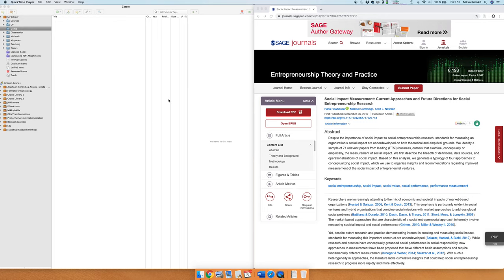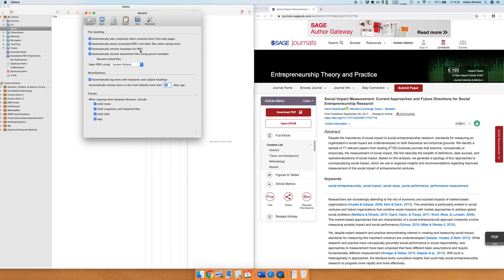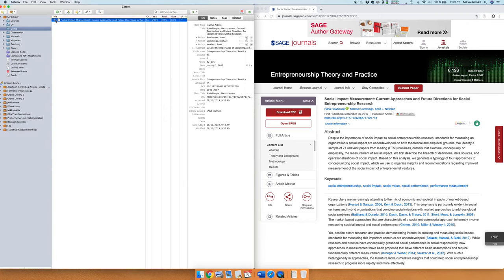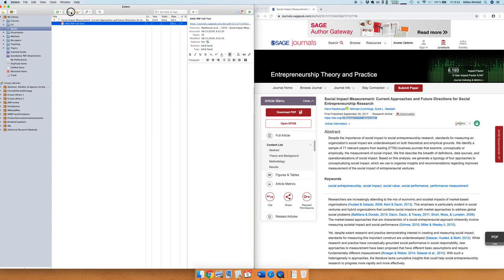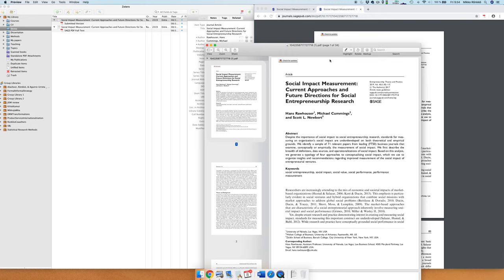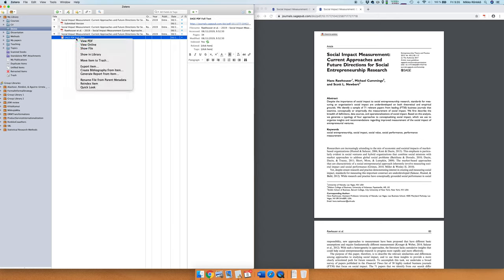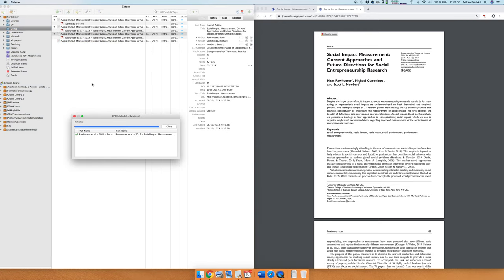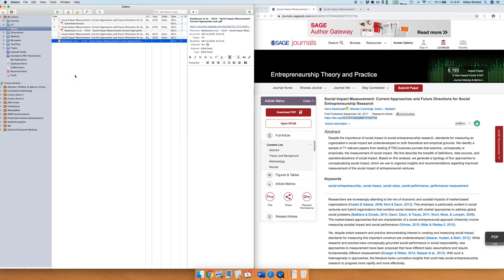Getting data to Zotero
This screencast shows to import citation data from internet to the Zotero reference management software.